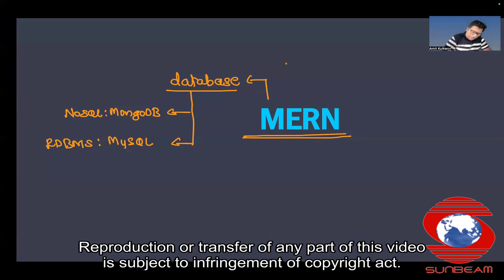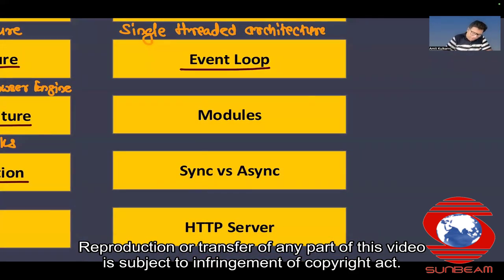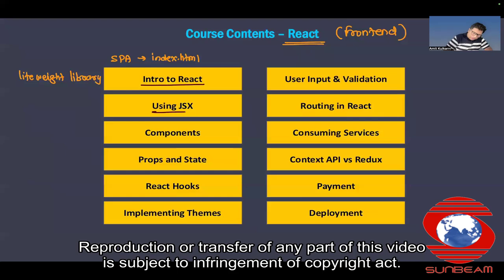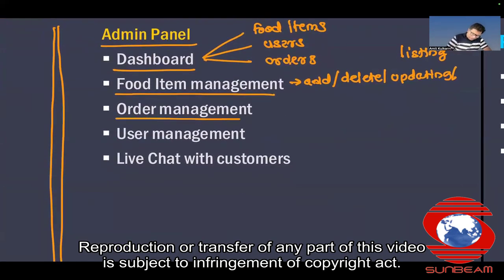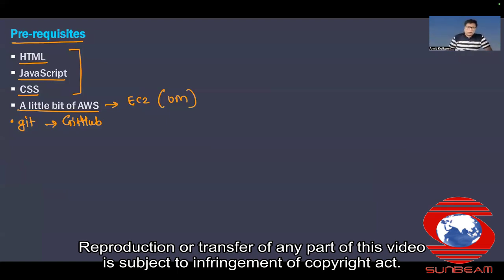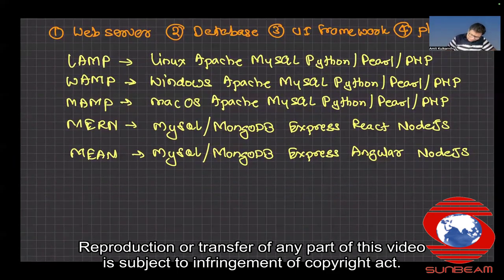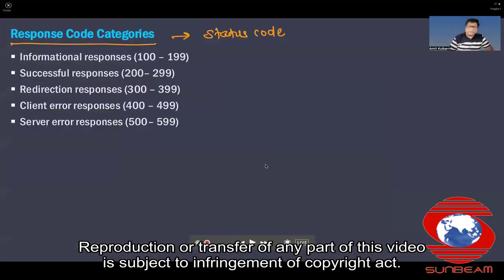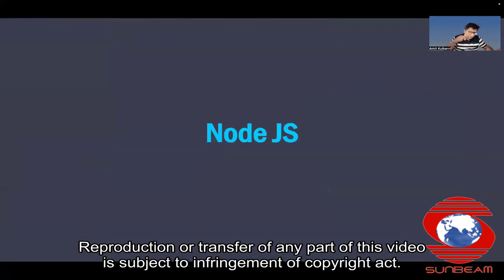Introduction to MERN Stack | Basics of Mysql, Express, React, and Node.js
Welcome to this introductory session on the MERN Stack – one of the most in-demand full stack development technologies in the industry today!

In this video, you'll learn:

✅ Overview of Mysql, Express.js, React.js, and Node.js
✅ How these technologies work together to build powerful web applications
✅ Real-world applications and where the MERN stack is used
✅ Career opportunities and roadmap for MERN stack developers

This video is part of our tech series from Sunbeam Institute, where we simplify complex concepts for aspiring developers. Whether you’re new to web development or looking to upgrade your skills – this session is a great starting point!